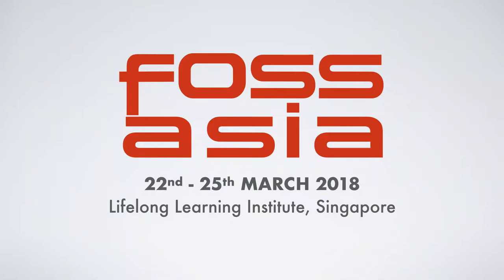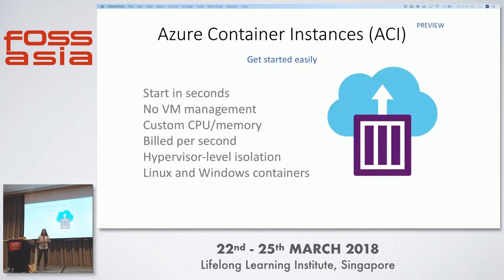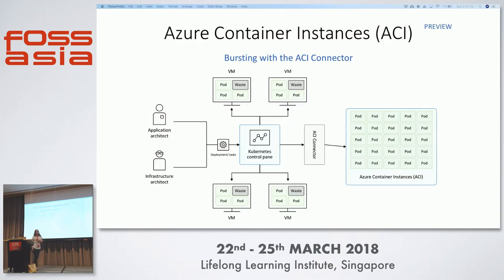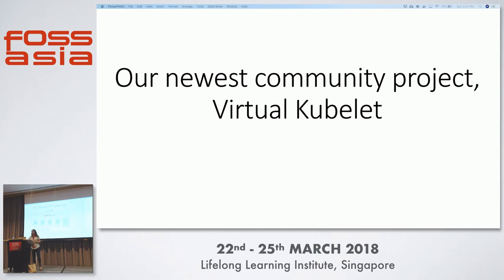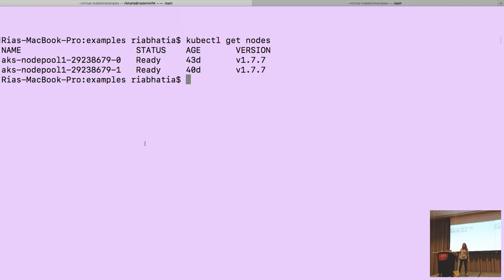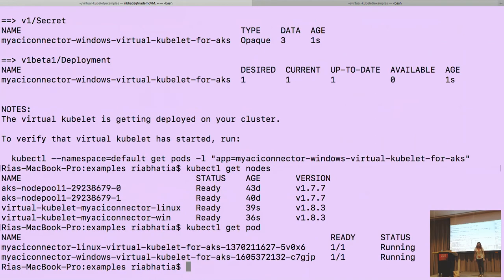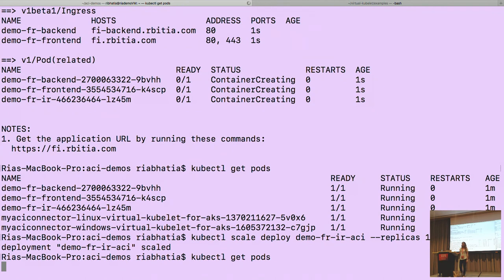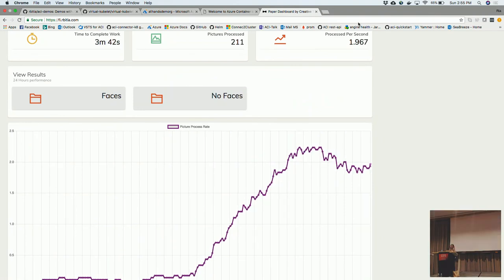Introduction to Virtual Kubelet - Ria Bhatia - FOSSASIA 2018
Speaker: Ria Bhatia

Kubernetes has won the orchestration war but now how-to developers build production ready code with Kubernetes? Standalone Kubernetes still requires a layer of management and Kubernetes alone isn’t the answer developers are looking for.

Times are changing - Virtual Machines are too slow, too heavy weight and frankly expensive for some customers workloads. This is where containers fill the gap for flexibility, scalability, light-weight infrastructure matched with a per-second billing model, customers get exactly what they pay for. You could run a container on a VM - but this is a huge waste of “space” when you think about how much compute you actually need versus the amount of time you are running the job for. Azure Container Instances and other pods as a service platforms like Hyper.sh or Fargate from Amazon, is the story for flexible billing, instant compute power and efficiency within the cloud. Now customers can provision as many light weight containers as they want and have fast start up times with one command. This changes the game for deploying infrastructure. Developers have an easier job of provisioning and deploying their infrastructure and only have to worry about their direct customer interactions and content, with their applications.

Track: Cloud, Container, DevOps
Room: Event Hall 1-1
Date: Sunday, 25th March, 2018